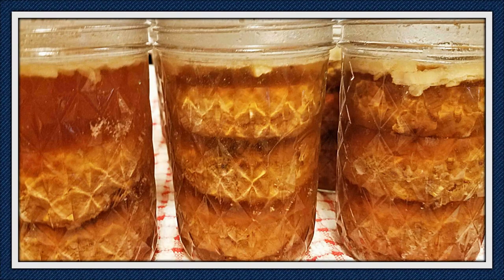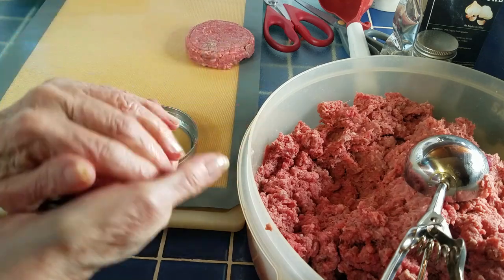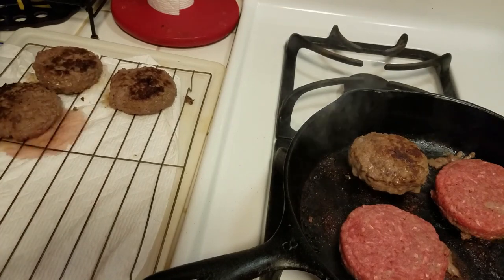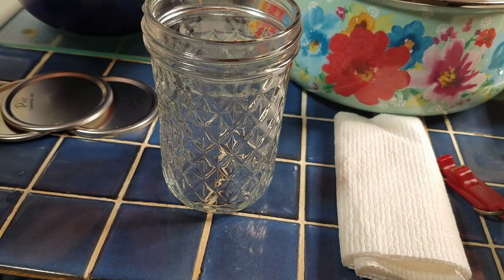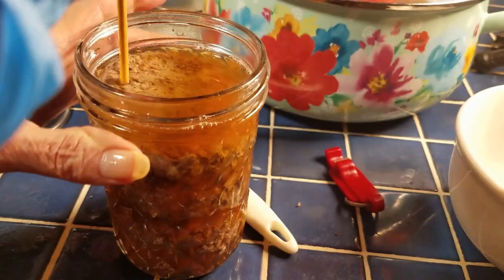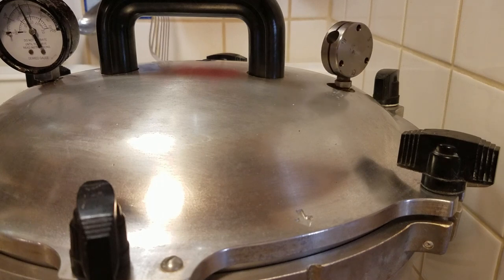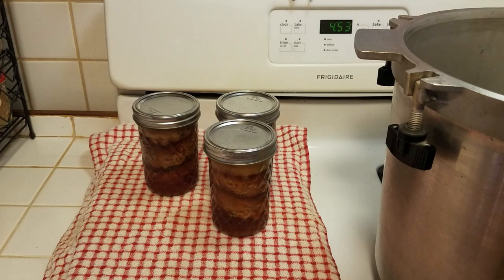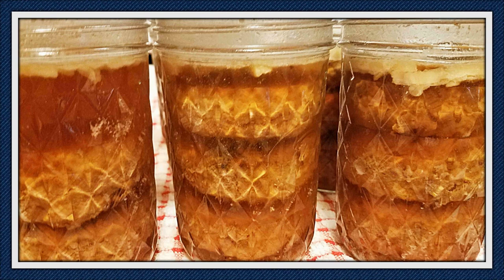Safe Canning: Salisbury Steak In A Jar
Below you will find the NCHFP directions for canning ground or chopped meat and a link to Bernardin's Vegetable Stock, which is identical to Ball's recipe but Ball does not have a link to it.  You can find it in the Ball Complete Book of Home Preserving.  I will post an endscreen to my video making the vegetable stock.

The only variations I have made to the NCHFP directions is that I added 1 tablespoon each of garlic powder, onion powder and salt to 5 pounds of beef, and I used half and half Ball's Vegetable Stock and beef broth.